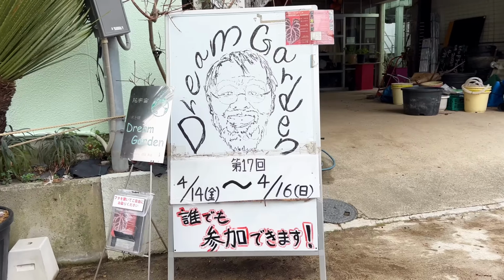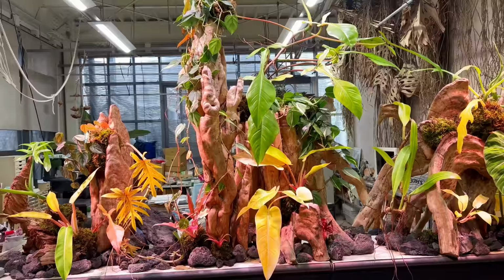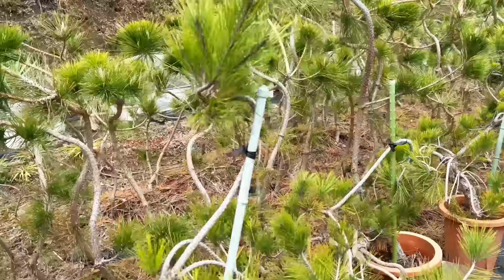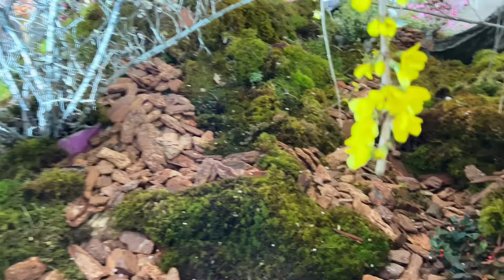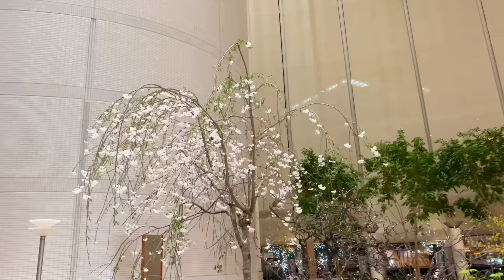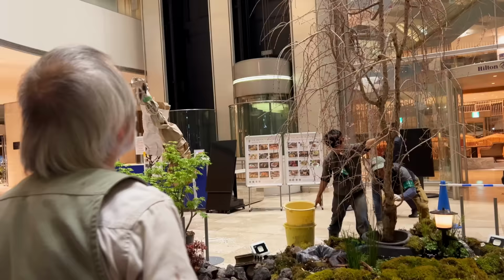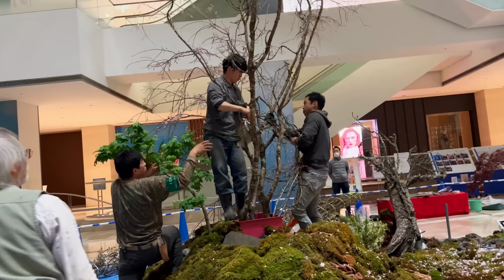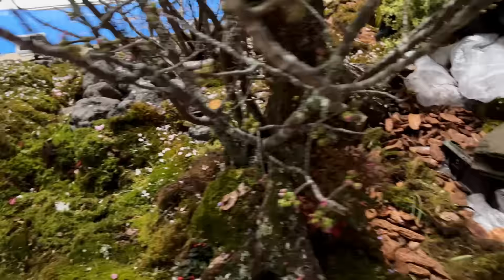🌟 Bedazzling IKEBANA Performance by Master KUNZO | Expert SAKURA 🌸 Flower Arrangement in Japan 🇯🇵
It was a gorgeous spring morning in the city of Kawanishi in Japan. And I’m at Hanauchu - a plant business owned by the infamous Mr Kunzo Nishihata. This location serves as the office, workshop, and nursery.

In this episode, we will be uncovering Ikebana - The Japanese art of flower arrangement dating back to the 8th Century… but with some twists.

Mr Kunzo uses large cherry blossoms, or Sakura - to create memorable installations to commemorate the spring season, which holds a special place in every Japanese people’s heart. Fortunately, we are given access to see the master himself at work - later on in the episode.

Mr Kunzo does not limit himself to the traditional ikebana style, going out of the way to use tropical plants, including rare aroids for exuberant exhibitions.

If you have missed the previous episode, we tour the nursery, that houses tons of fascinating rare plants. Mr Kunzo uses some of this stock in flower arrangement projects, giving him limitless creative options to create unique and timeless masterpieces.

We follow the great Ikebana master in an epic sakura arrangement session at the Hilton Plaza Hotel Osaka.

Timeline:
00:00 Introduction
01:11 Studio/workshop tour
04:26 Finished masterpiece
05:25 Performance start
07:11 Act II: Timelapse
08:27 Final Act: The big one